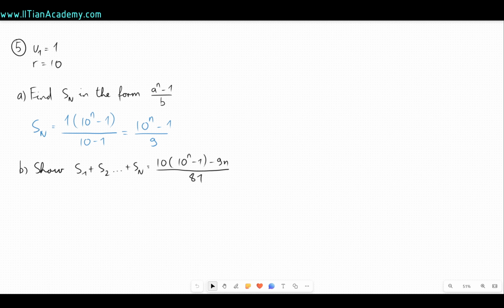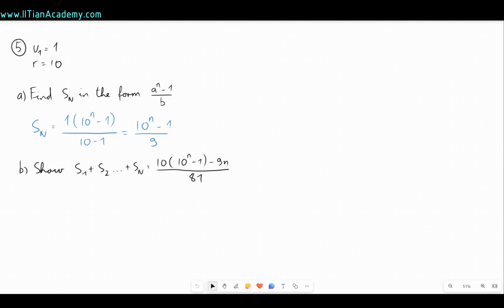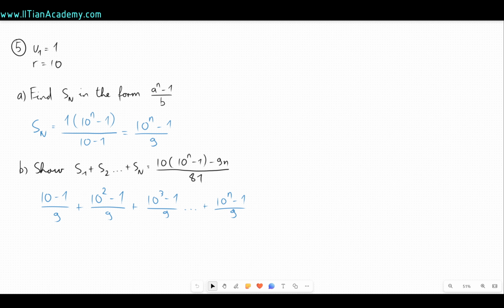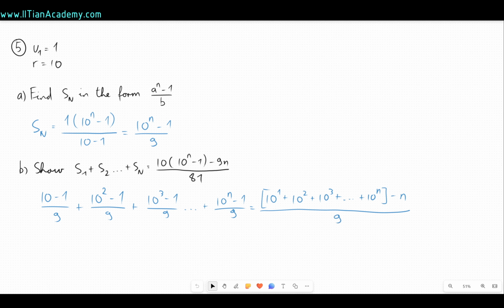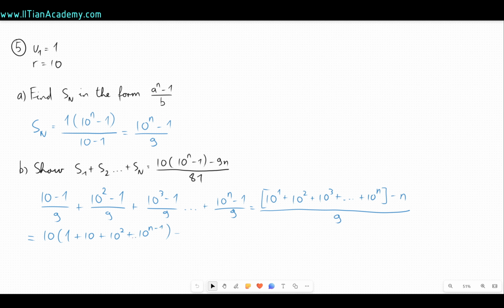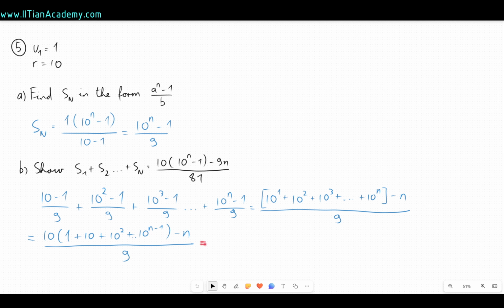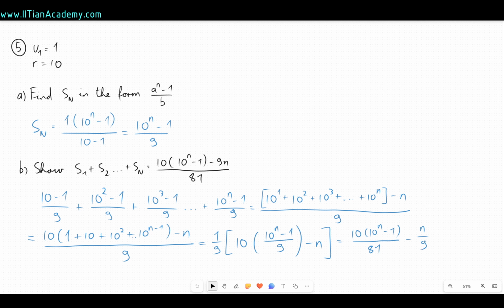IB DP Math AA HL – 2024 May TZ1 Paper 1 Q5b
Past Paper for IB DP Math 2024 May Mathematics Analysis and Approaches paper 1 TZ1 HL question and detailed solution. For Complete IB Courses, Lessons , Past Years Question and Practice,